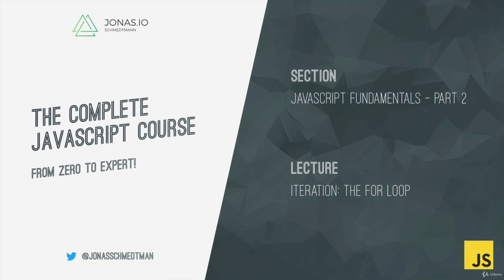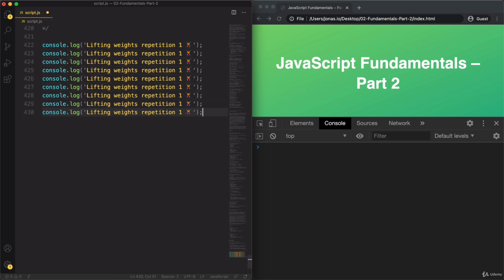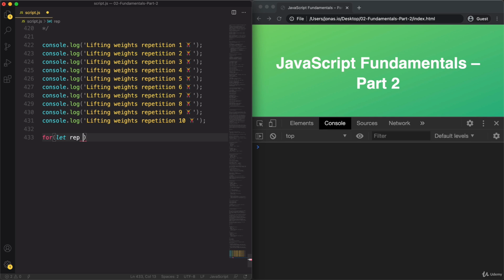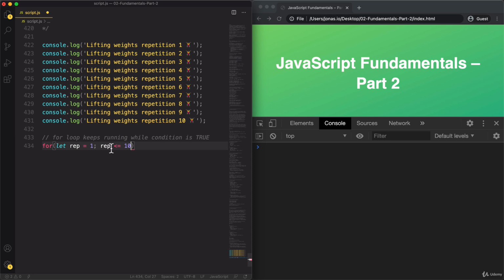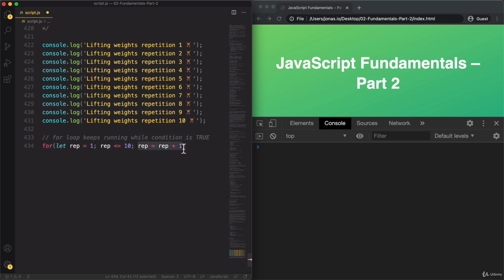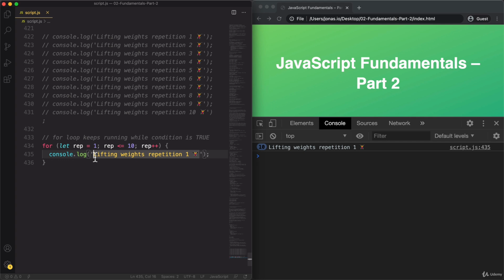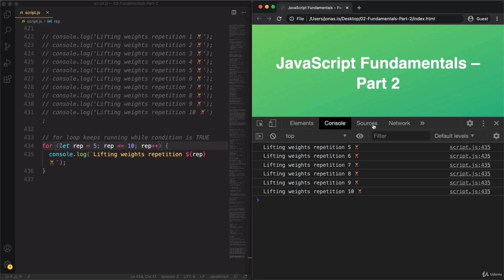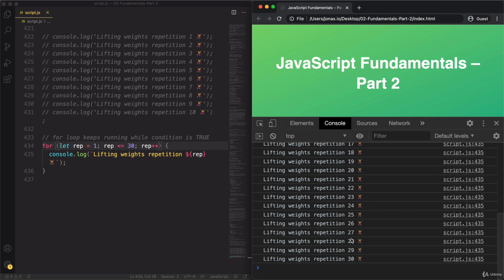Iteration The for Loop